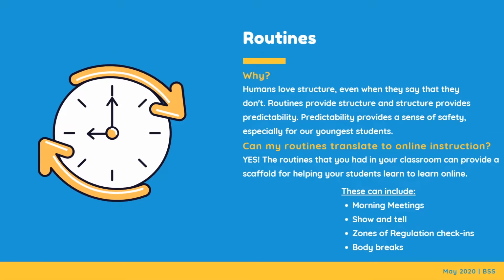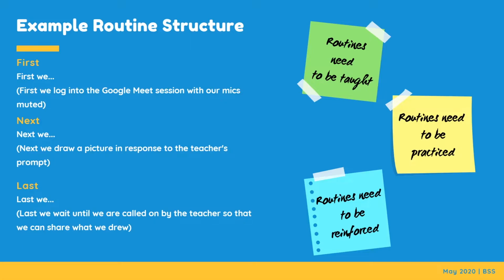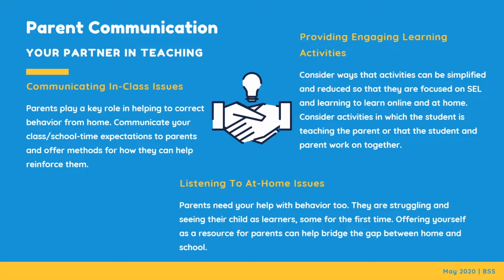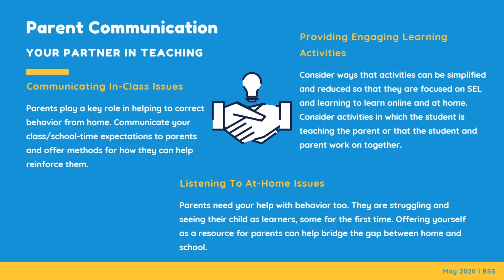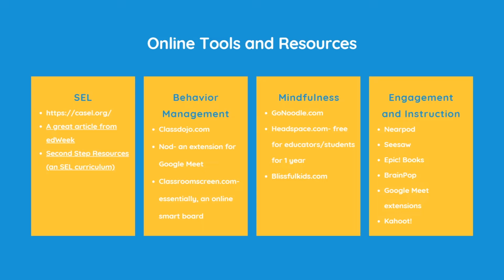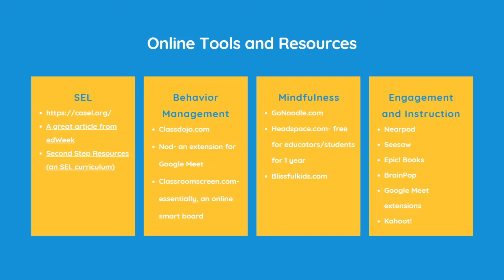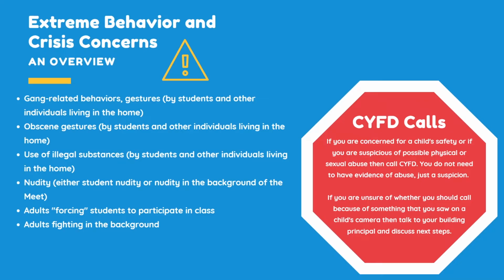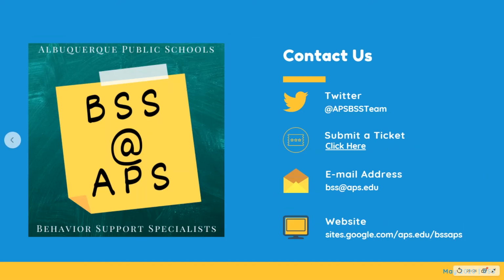K-2 Behavior in the Online Class (Part 2)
Thank your for watching our channel! More content from your APS Behavior Support Specialists is coming soon!